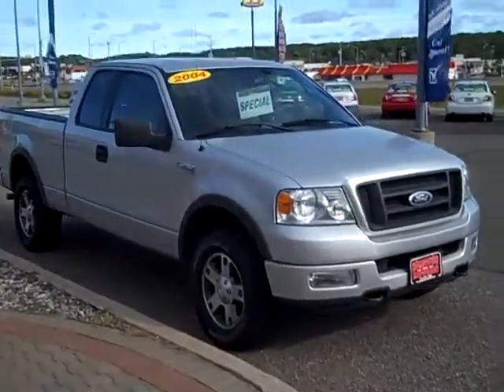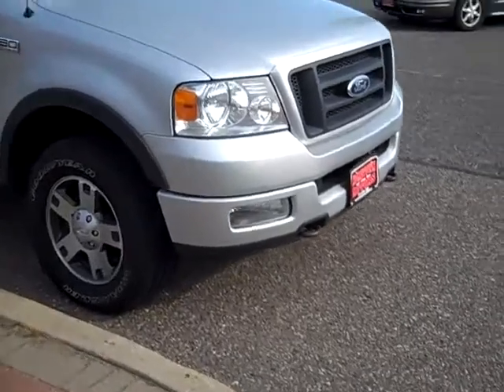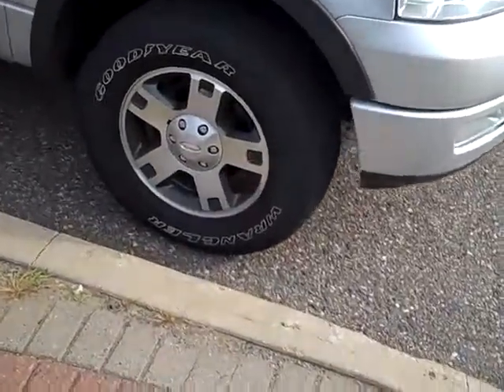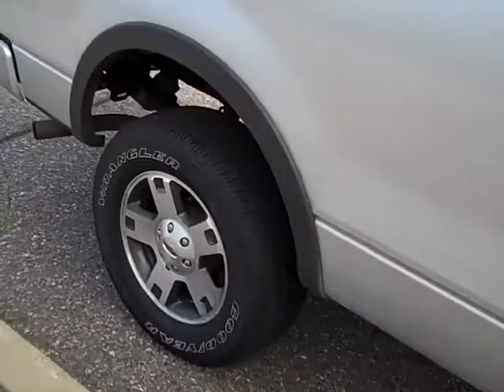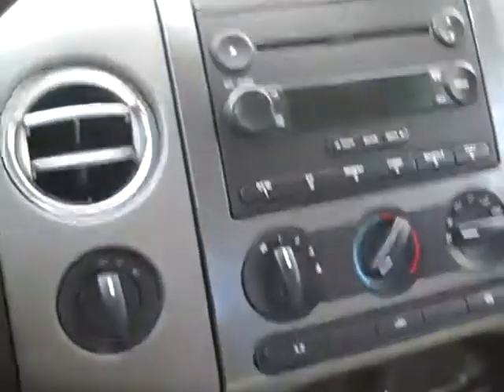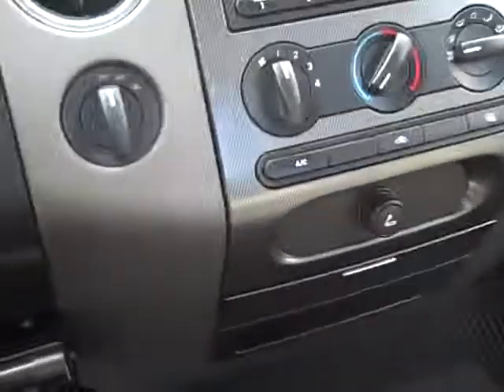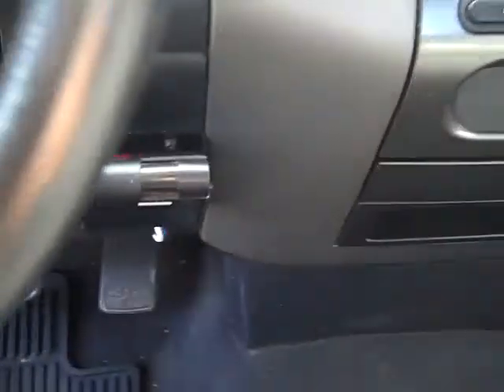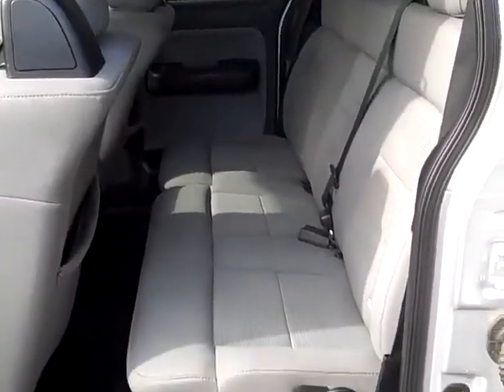2004 Ford F150 FX4 Super Cab 4x4 Hometown Motors of Wausau Used Cars